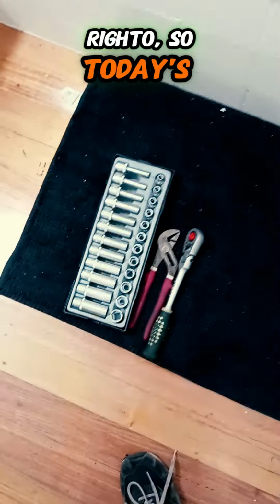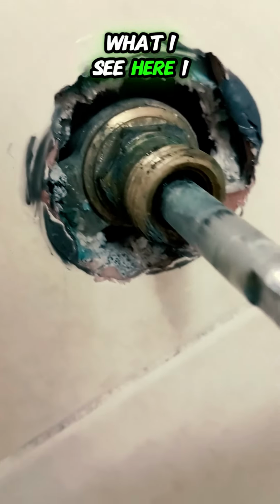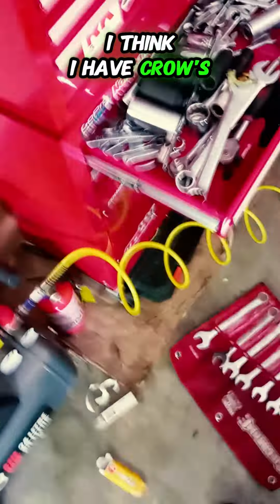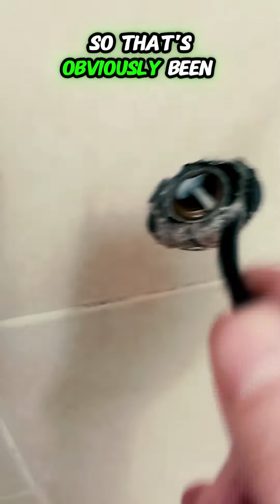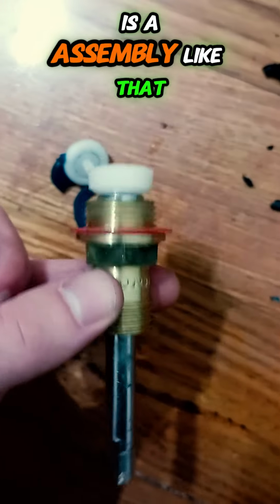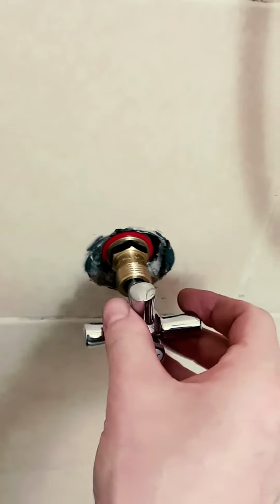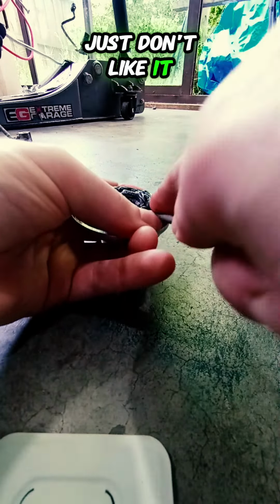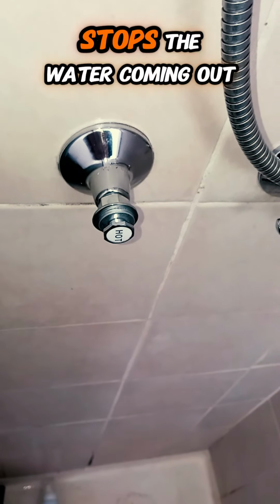How to Fix Leaking Shower 2024 tutorial (Australian Standard)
Is your shower head dripping and driving you crazy? 🛠️ In this informative tutorial, we’ll walk you through the most common plumbing issues related to leaking shower heads in Australian homes and how to fix them yourself! Updated for 2024, this guide covers everything from identifying the source of the leak to using the right tools and techniques for a quick and effective repair.